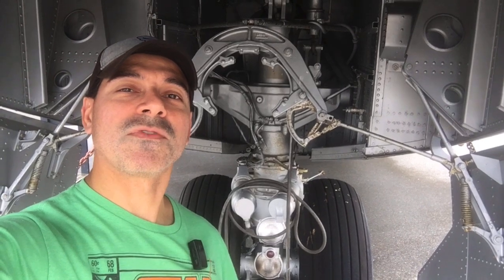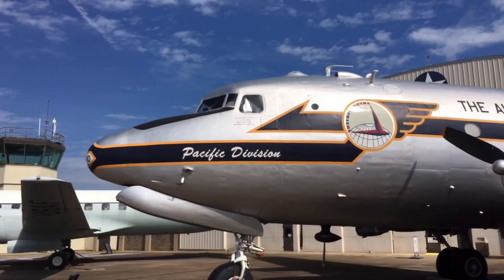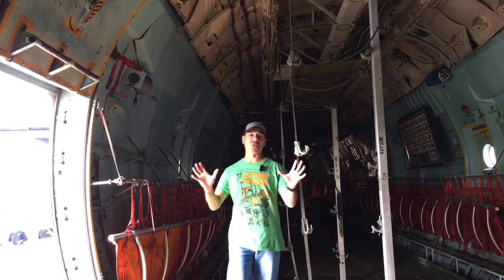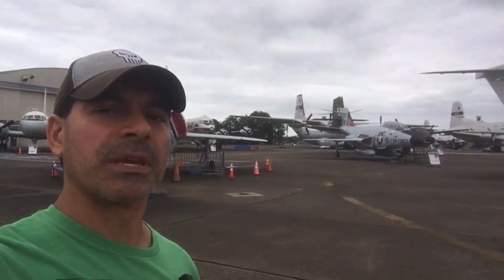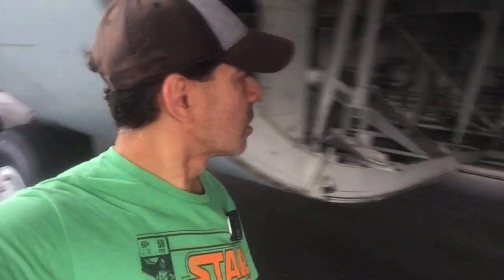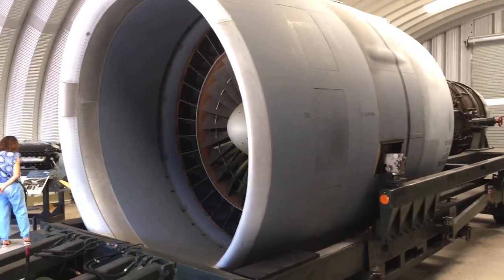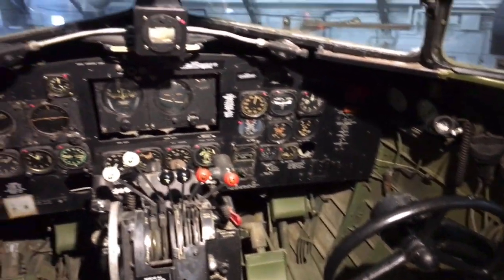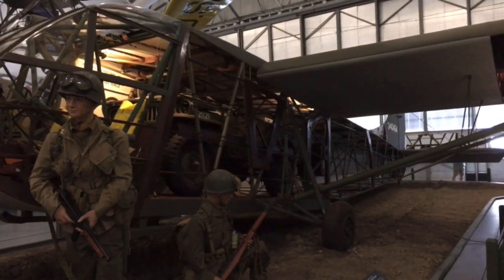Air Mobility Command Museum in Dover DE - Overview (Phillips Vision: Episode - 76)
Join me on a fun and historic journey through aviation history at the Air Mobility Command Museum located at the Dover Air Force Base in Dover Delaware. We will review and tour more than 20 airplanes, including the B-17G, C-5A, C-130E Hercules and even a C-47 that took part in the D-Day invasion!!!